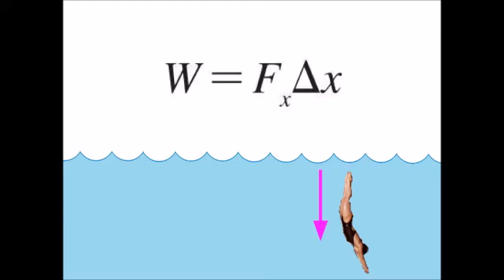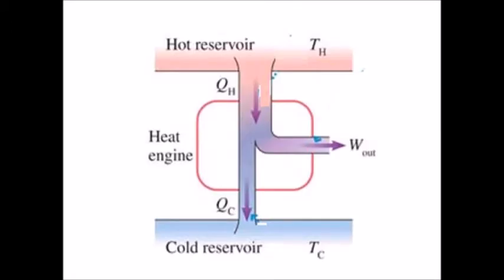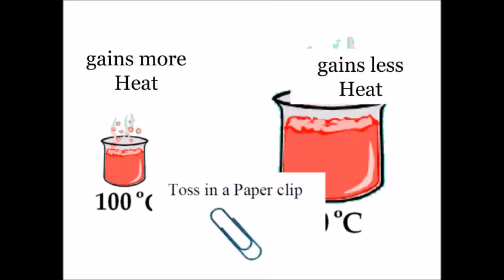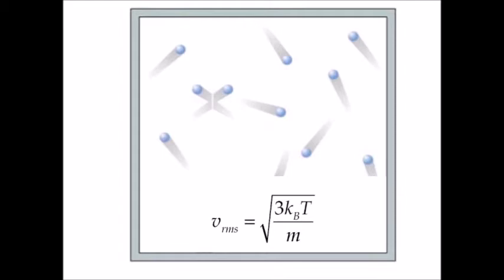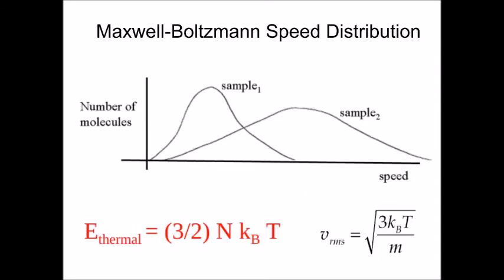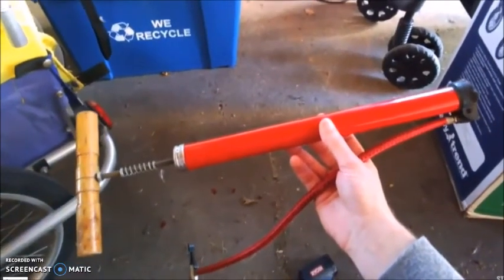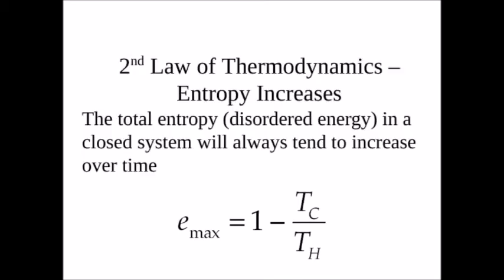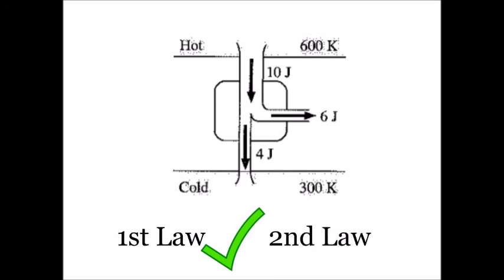thermal energy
the first and second laws of thermodynamics